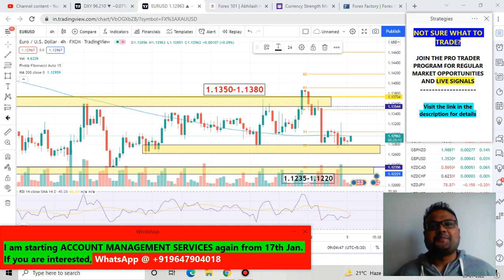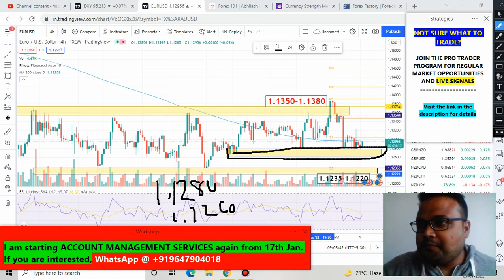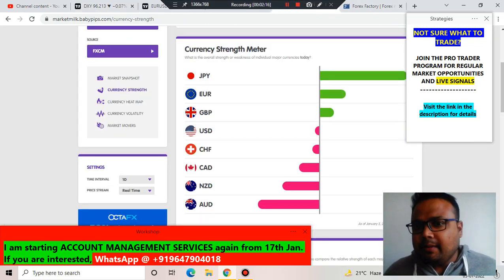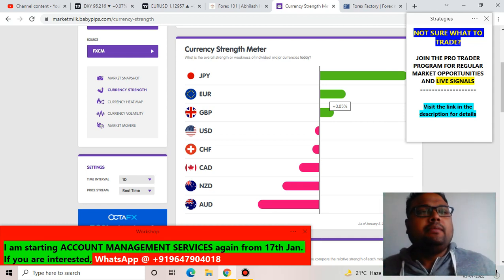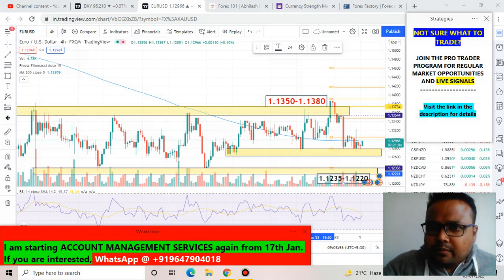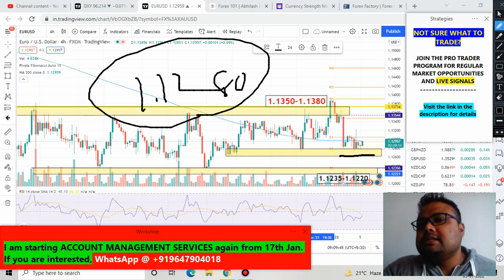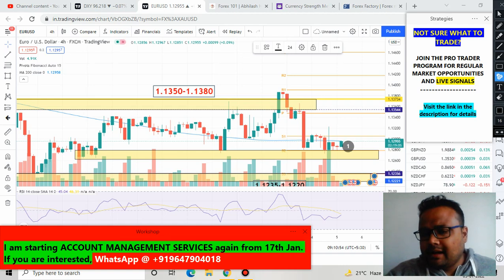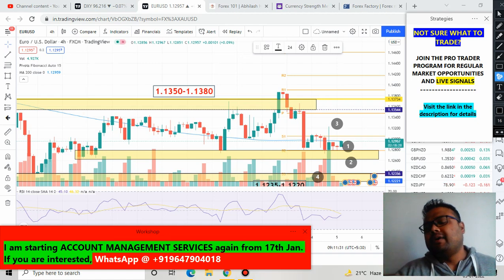EURUSD Strategy today 5-6 JAN | EUR USD Analysis Today | EURUSD Forecast Today 5-6 JAN